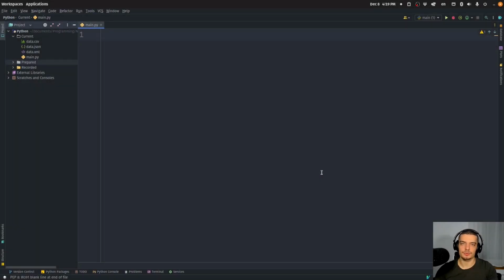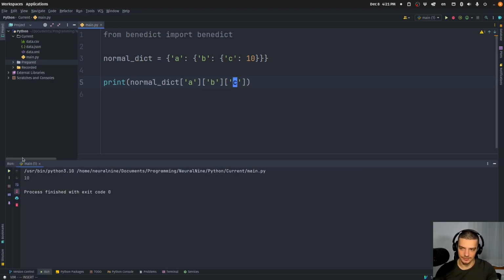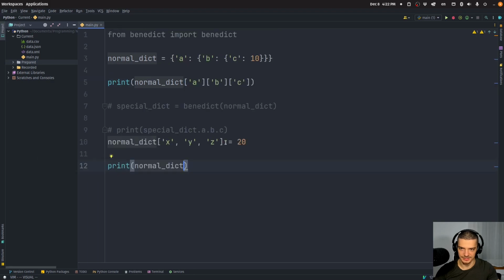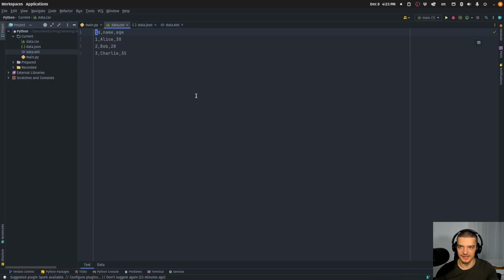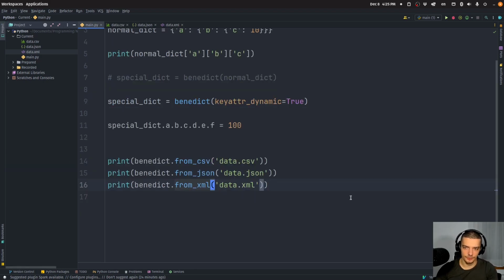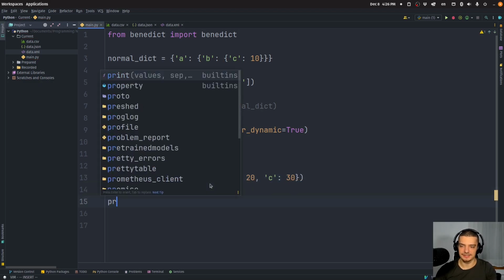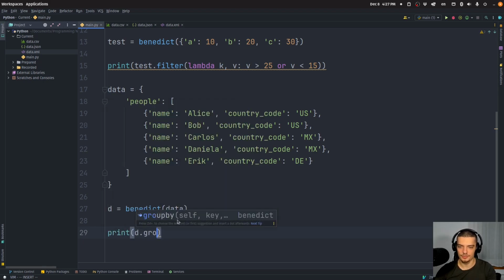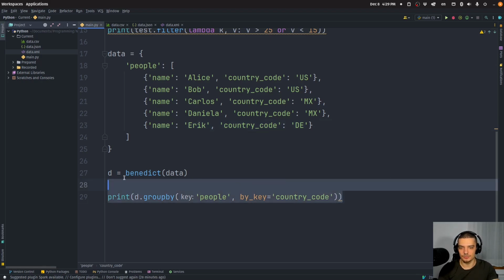Advanced Python Dictionaries with Benedict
In this video, we learn about Benedict, a Python package that introduces flexible advanced dictionaries.